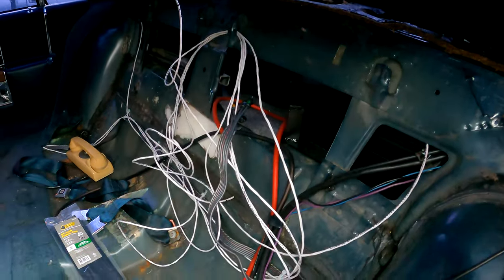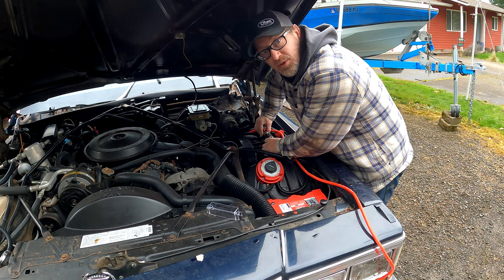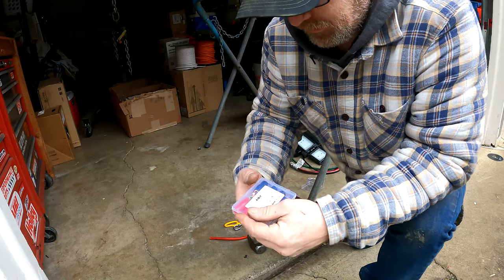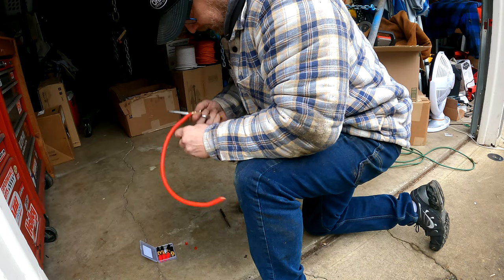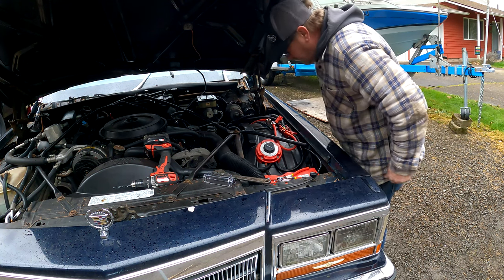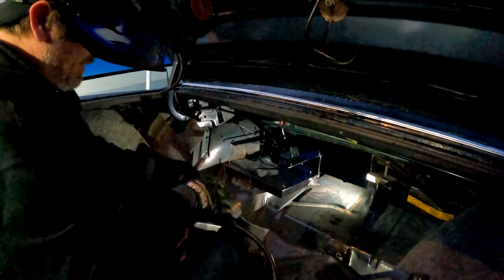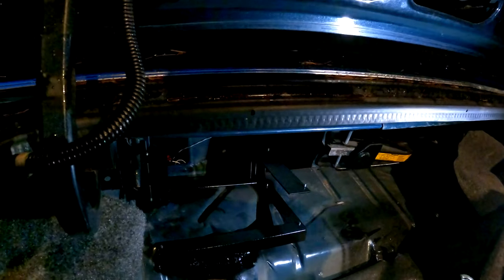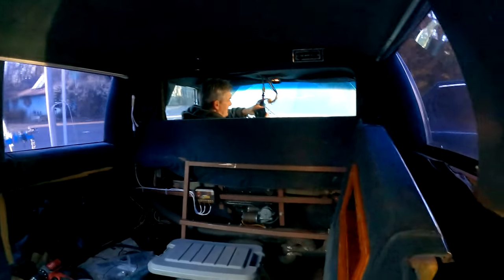The Limo gets some tunes and a custom amp rack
Today Andy, From Reel Peeling Adventures and I get some sounds from The Limo. This one has many good times and some heartaches.